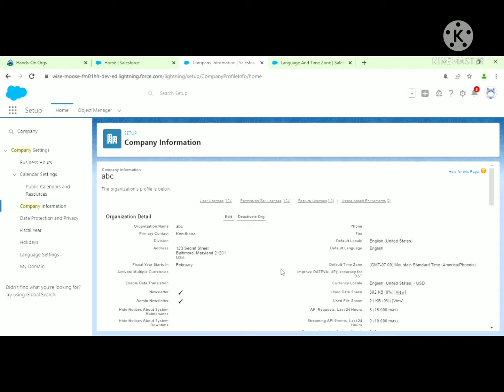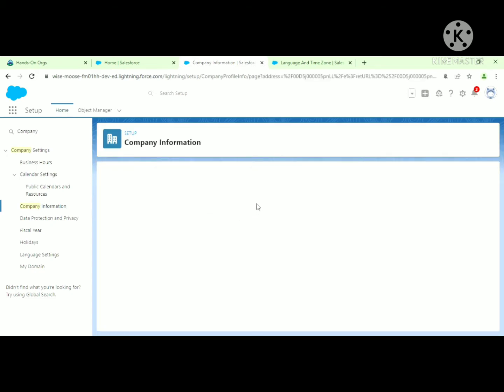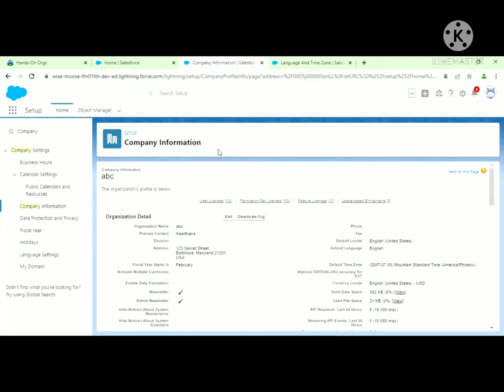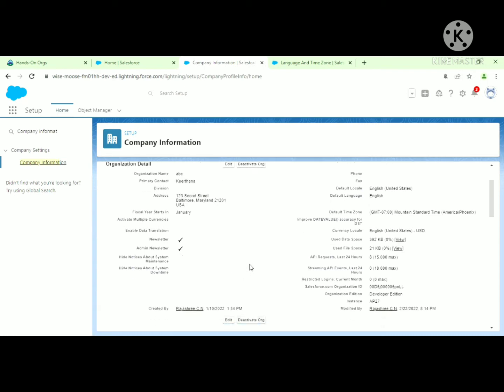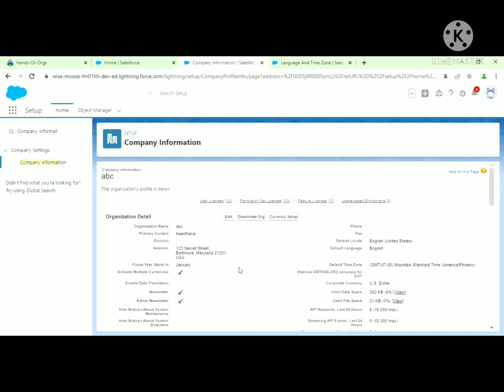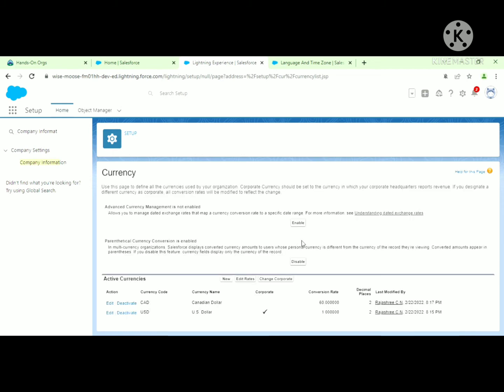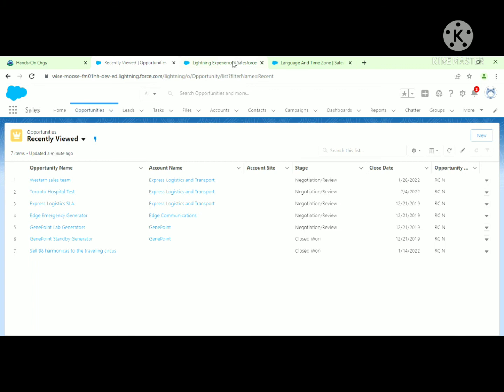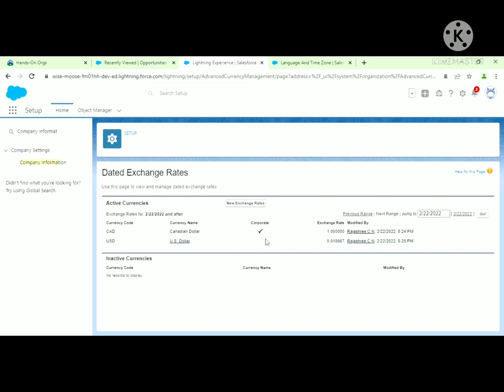Company-Wide Org Settings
Multiple Currency

Salesforce Basics